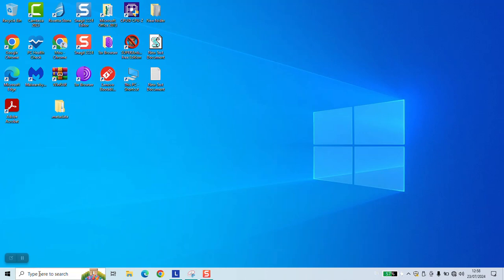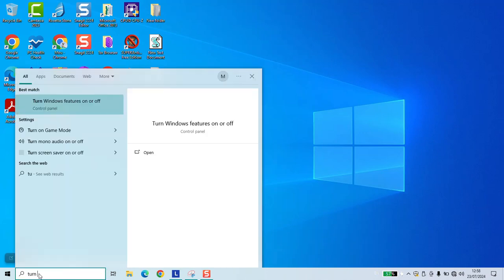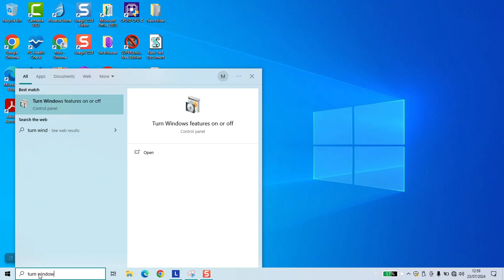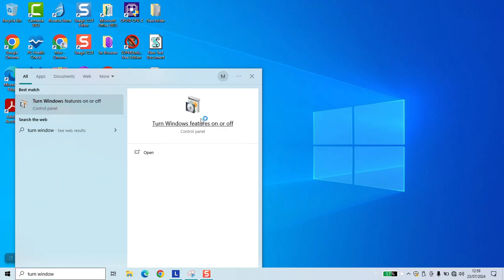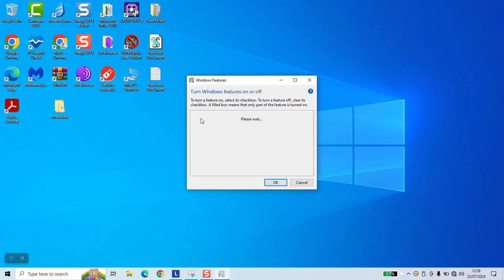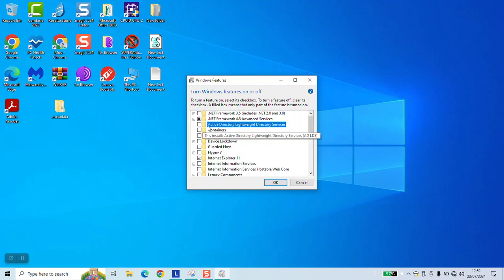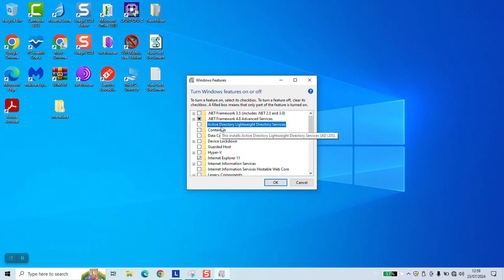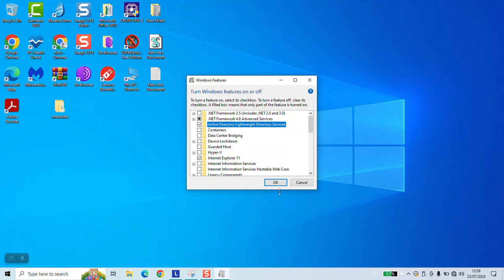How to turn on active directory lightweight directory services in windows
Learn how to enable Active Directory Lightweight Directory Services (AD LDS) on Windows in this easy-to-follow tutorial. Discover the step-by-step process to configure AD LDS, streamline directory management, and integrate with existing directory services effectively.